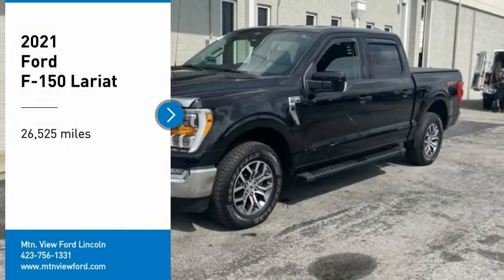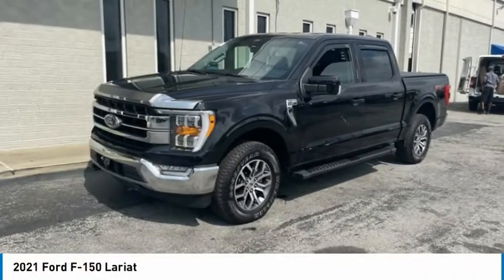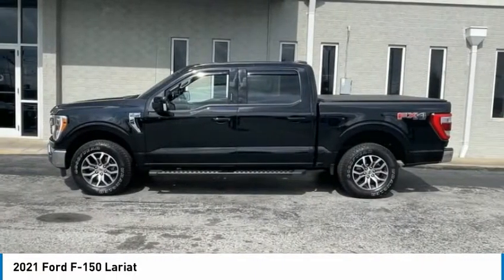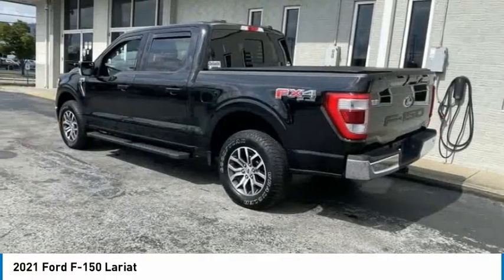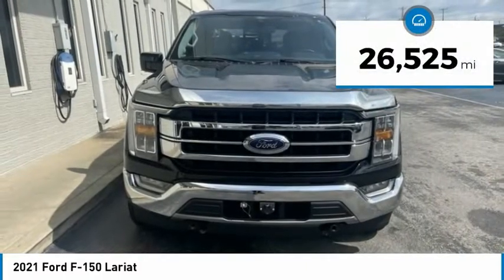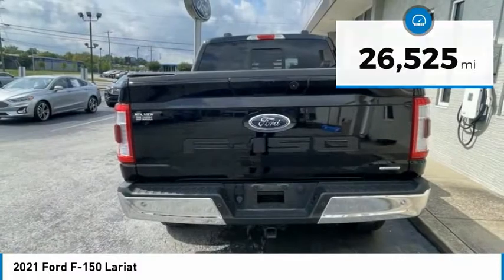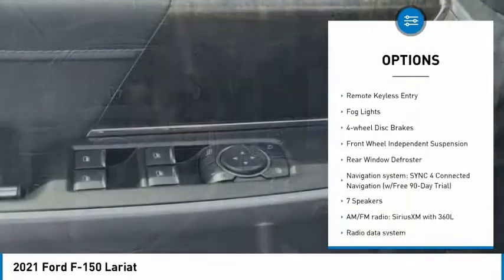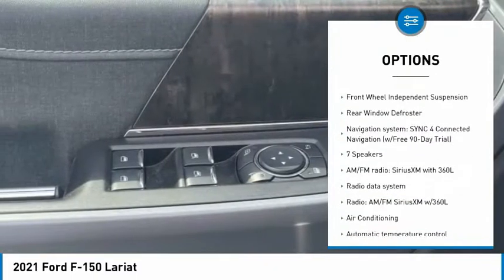2021 Ford F-150 Lariat in Chattanooga N7452A